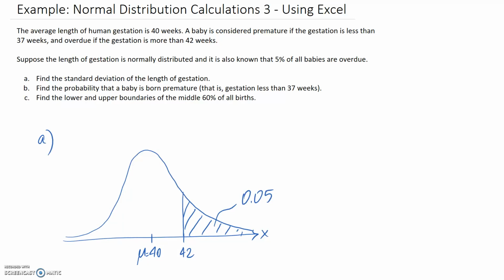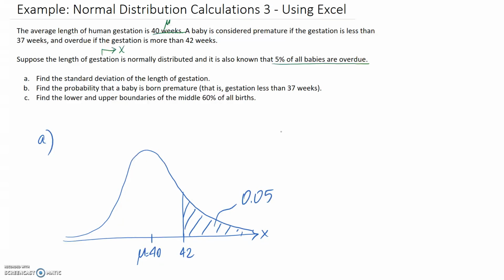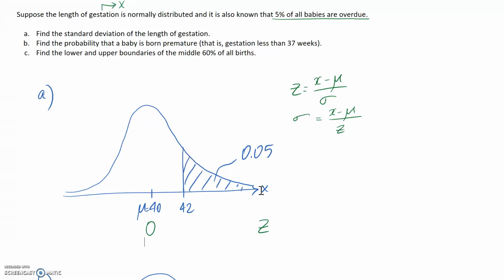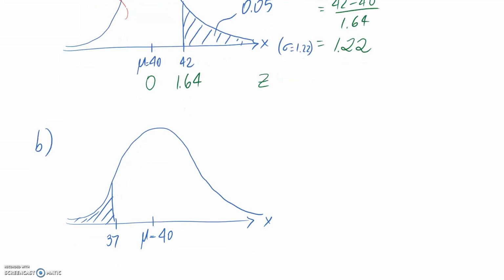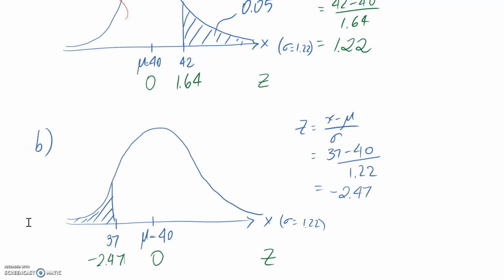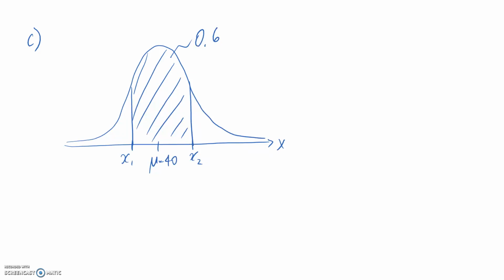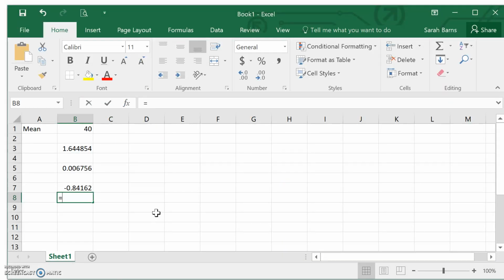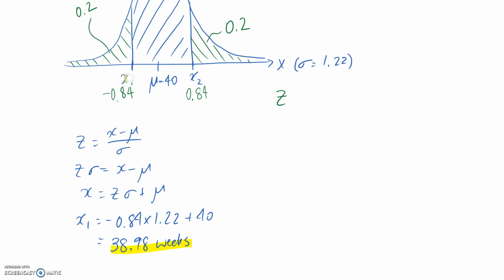Example: Normal Distribution Calculations 3 - Using Excel